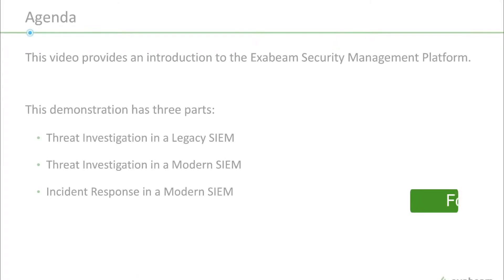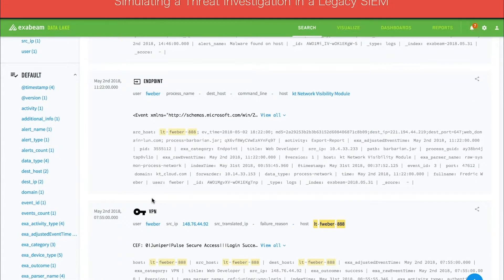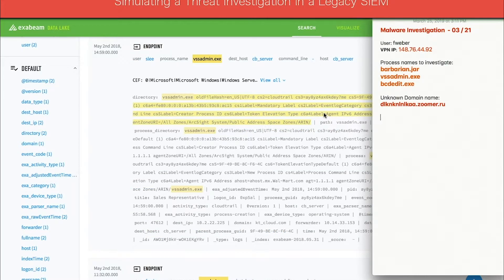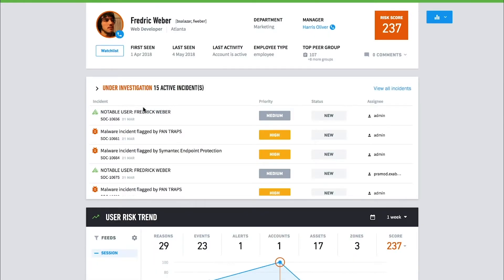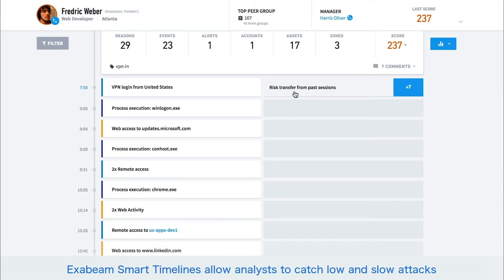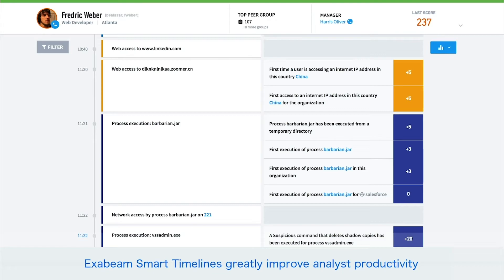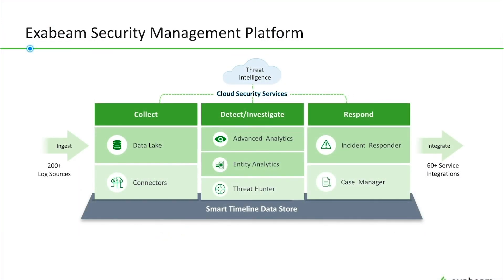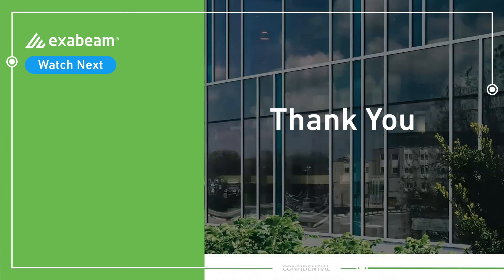Product Demo: Exabeam Security Management Platform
The Exabeam Security Management Platform (SMP) is a modern SIEM that equips cybersecurity teams to take advantage of its big data architecture, advanced analytics, and automation capabilities. The modular SMP allows analysts to collect unlimited log data, use behavioral analytics for threat hunting, and automate incident response.

ABOUT EXABEAM:
Exabeam is a global cybersecurity leader that delivers AI-driven security operations. The company was the first to put AI and machine learning in its products to deliver behavioral analytics on top of security information and event management (SIEM). Today, the Exabeam Security Operations Platform includes cloud-scale security log management and SIEM, powerful behavioral analytics, and automated threat detection, investigation and response (TDIR). Its cloud-native product portfolio helps organizations detect threats, defend against cyberattacks, and defeat adversaries. Exabeam learns normal behavior and automatically detects risky or suspicious activity so security teams can take action for faster, more complete response and repeatable security outcomes.

Detect. Defend.